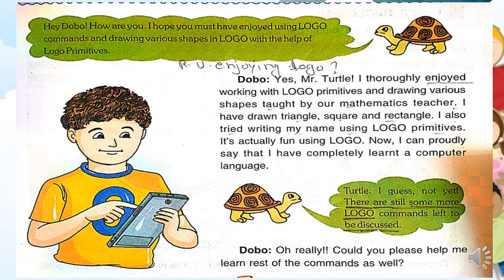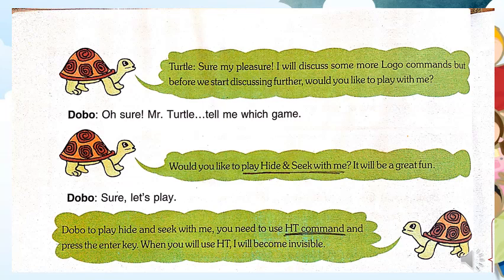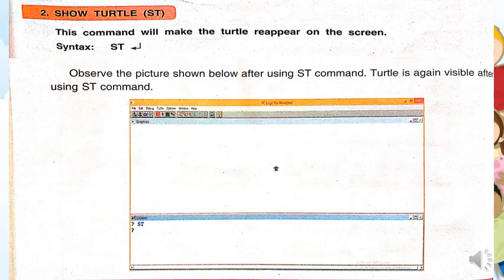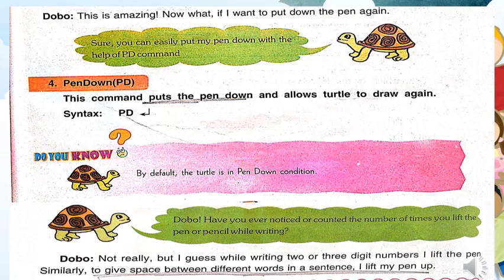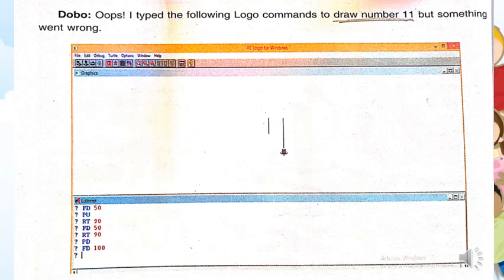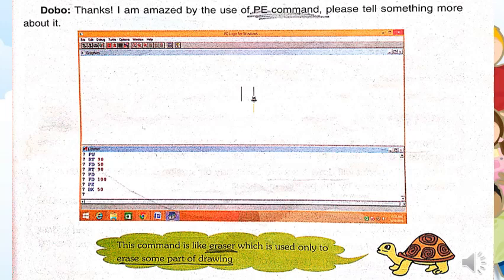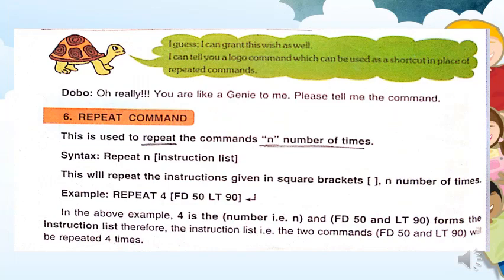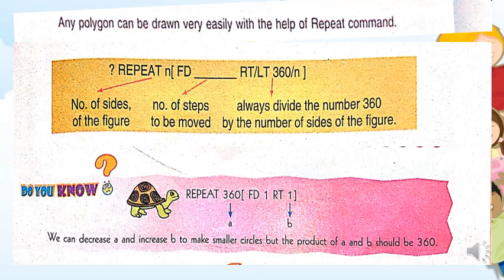STD IV COMPUTER LOGO II PART I